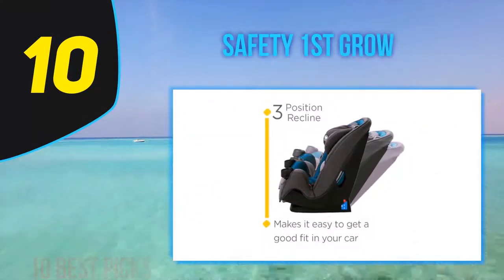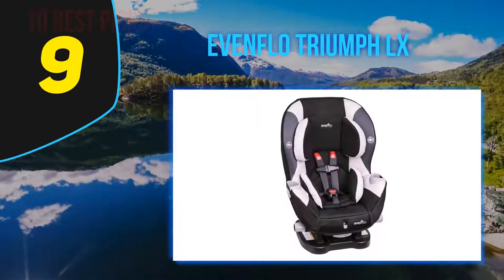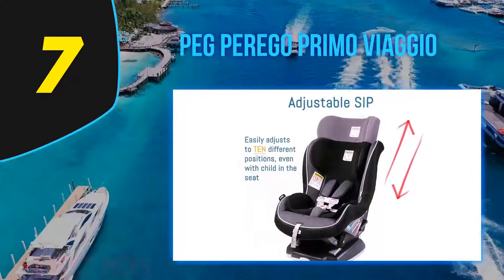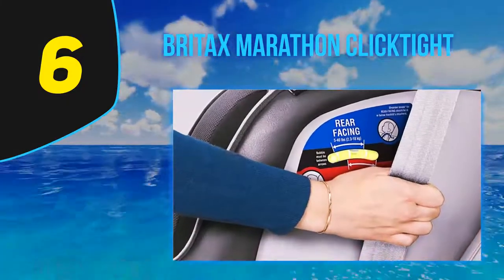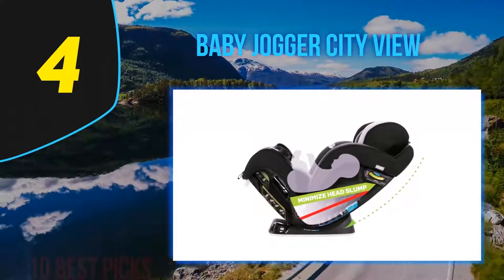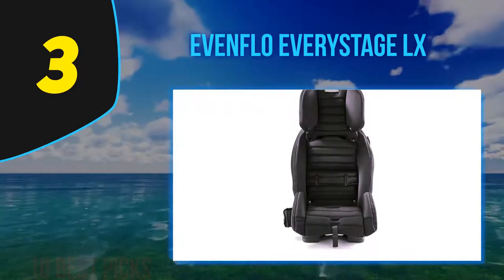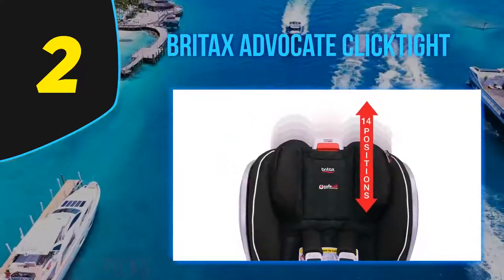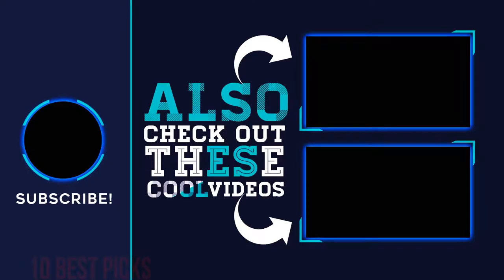Best Best Convertible Car Seats in 2023 [Top 10 Best Convertible Car Seats]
Here is the Updated Prices of the Best Best Convertible Car Seats in 2023!

Things that we mentioned in this video:
1. Chicco NextFit Zip - B07H8VTTCP
2. Britax Advocate ClickTight - B01NB0KF1M
3. Evenflo EveryStage LX - B07GH9P4BJ
4. Baby Jogger City View - B07D9V89DD
5. Britax Boulevard ClickTight - B013YCWASA